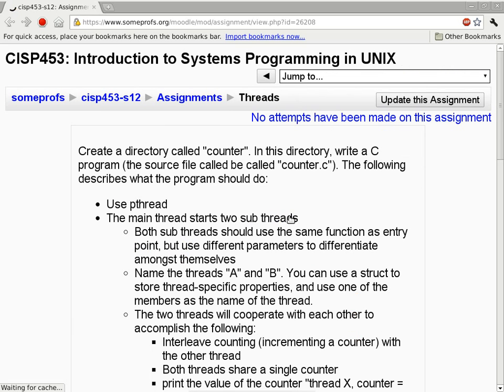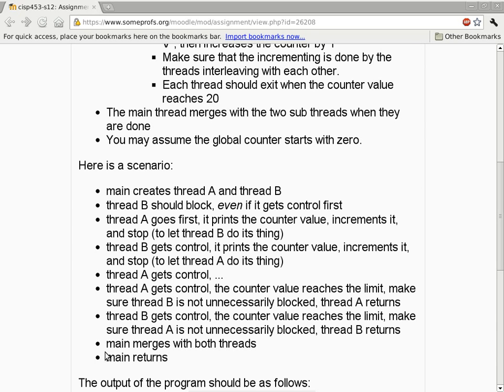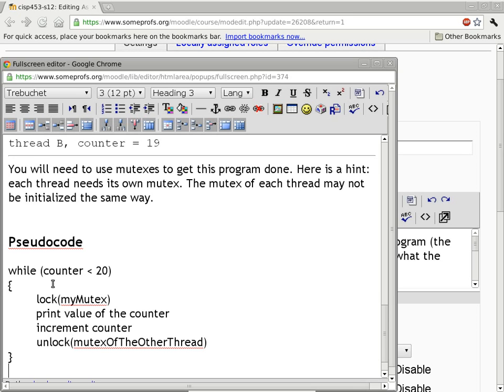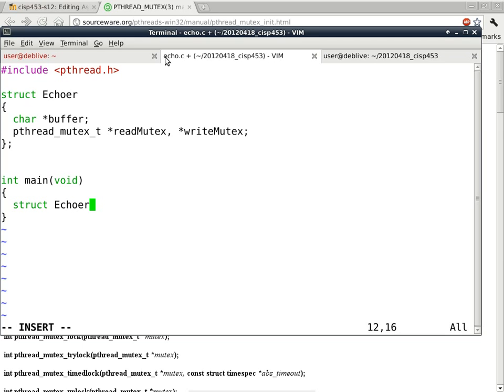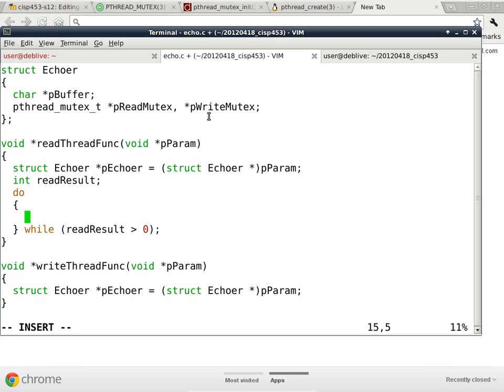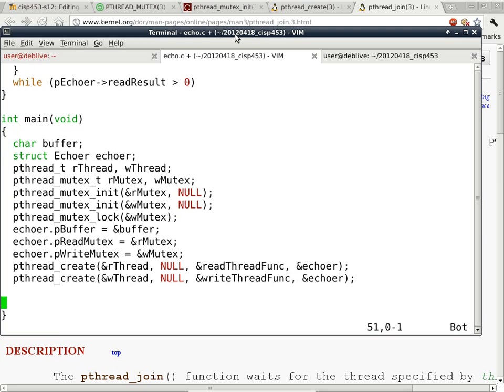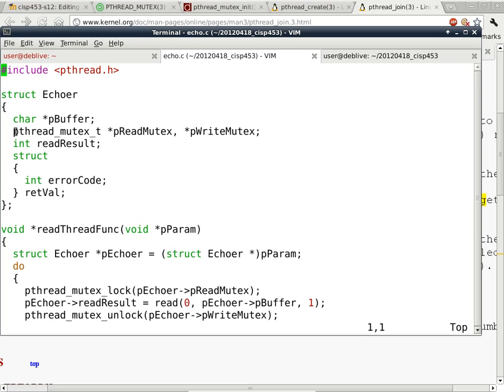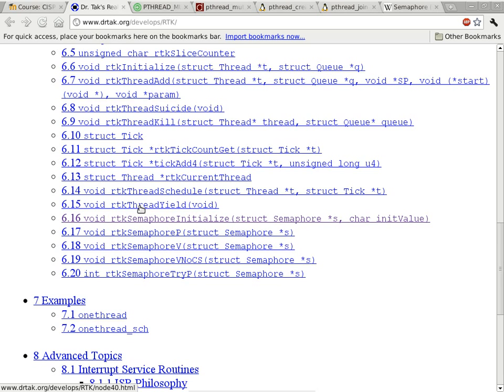20120418 ARC cisp453